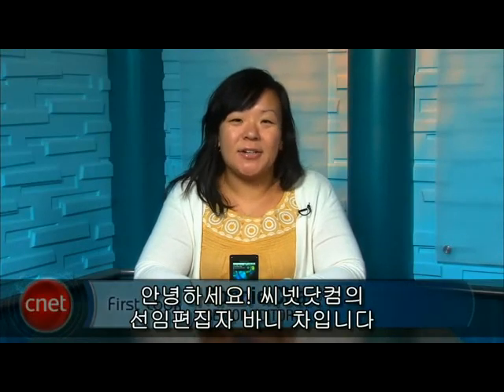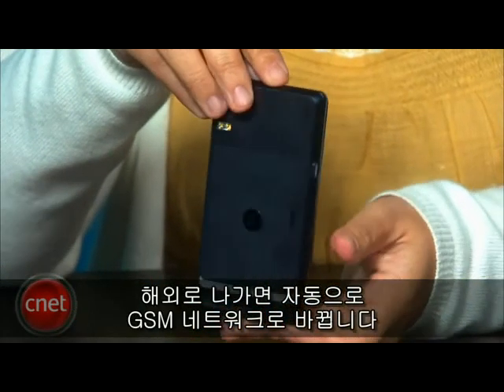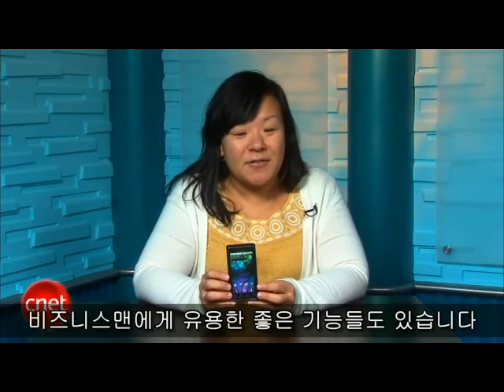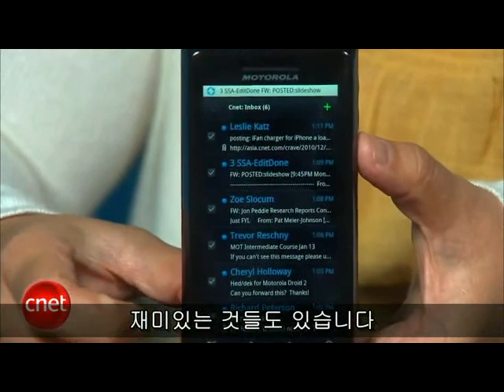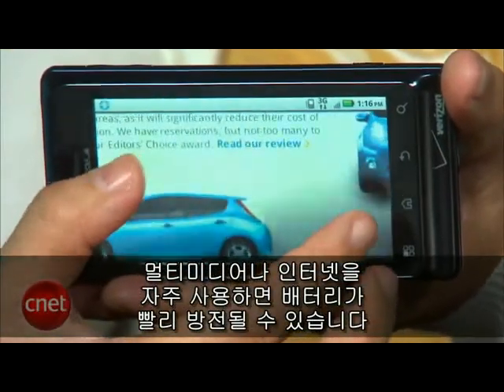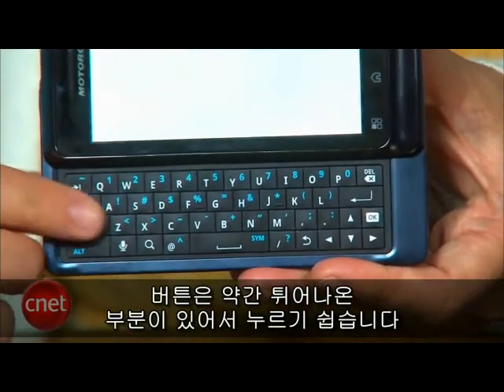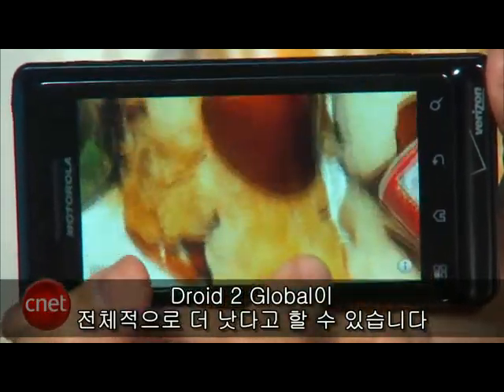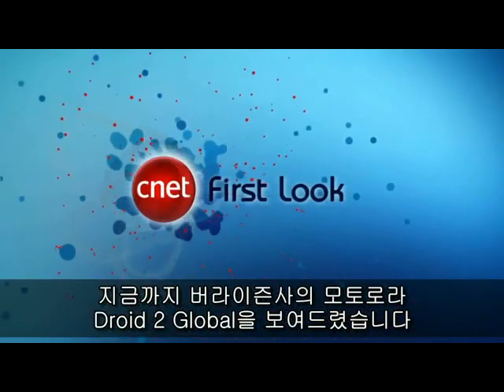모토로라, 안드로이드폰 '드로이드 2 글로벌' 리뷰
미국 IT전문미디어 씨넷TV는 최근 출시된 모토로라의 안드로이드폰 '드로이드 2 글로벌'을 리뷰 했다.

'드로이드 2 글로벌'은 듀얼모드 탑재로 CDMA, GSM 모두를 사용 할 수 있다.
뿐만 아니라 개선된 풀 쿼티키보드, 1.2기가헤르츠의 CPU를 장착해 기존 '드로이드2' 보다 빠르고 사용이 편리하다.

하지만 빨리 방전되는 배터리는 문제점이라고 씨넷TV는 지적했다.